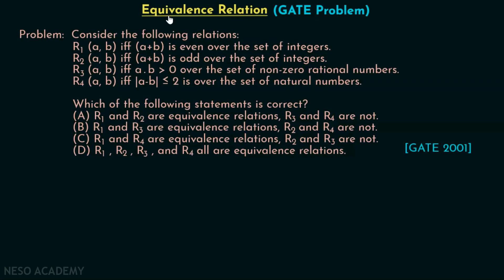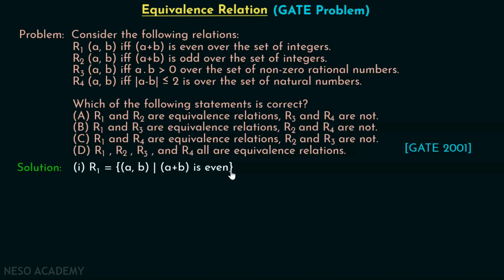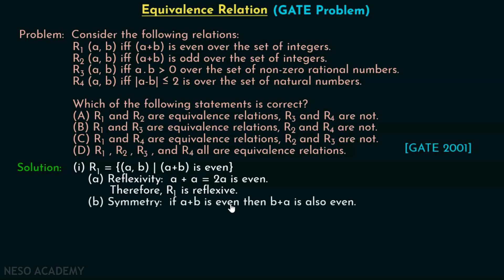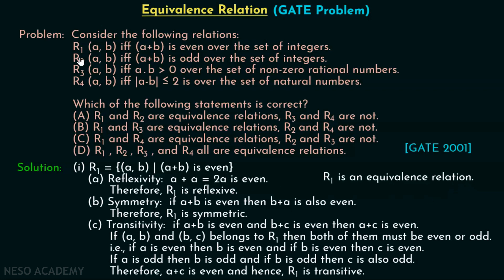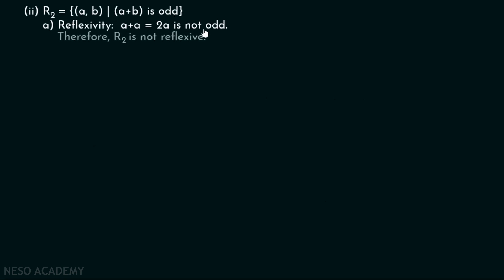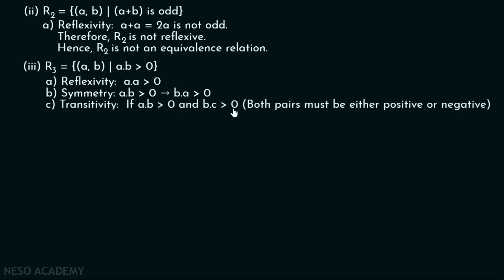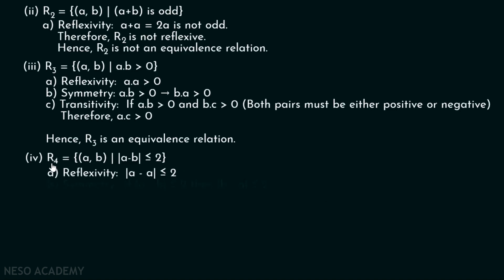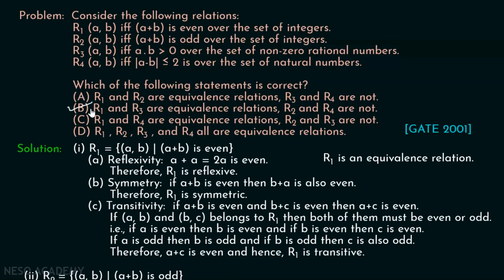Equivalence Relation (GATE Problem)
Discrete Mathematics: Equivalence Relation (GATE Problem)
Topics discussed:
1) Solution of GATE 2001 problem on the equivalence of relations.